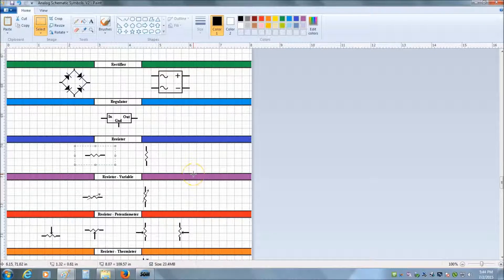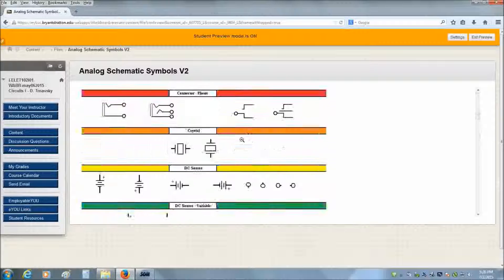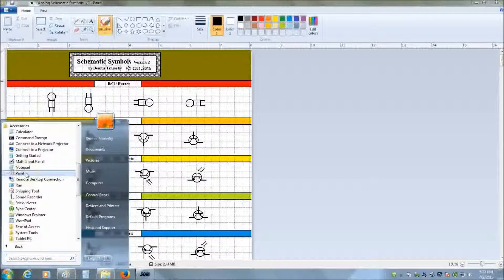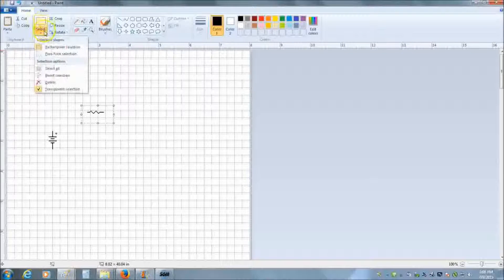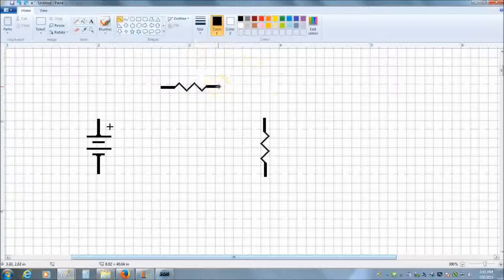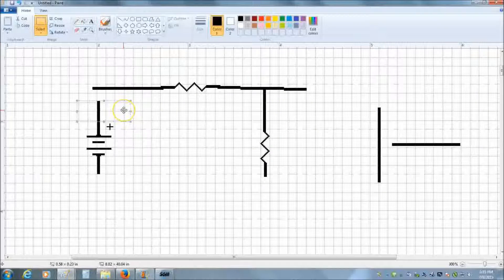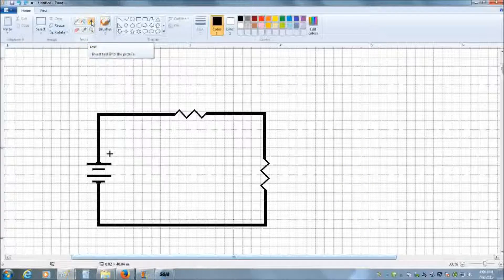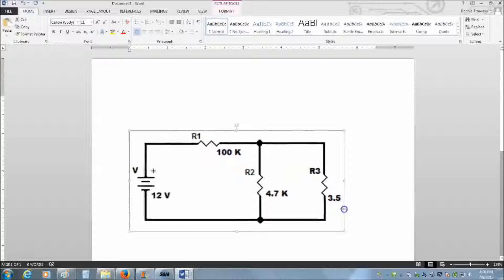Schematic Symbols Tutorial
Schematic Symbols in Windows Paint. Create professional looking schematics with any Windows PC. This video is to help my students download the files from Blackboard and utilize them to make thier schematic diagrams for their projects.